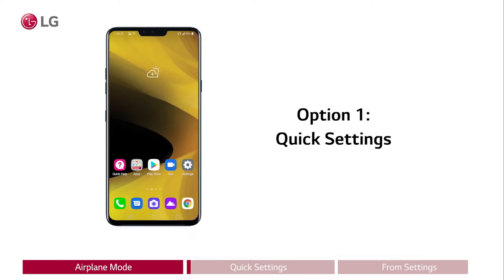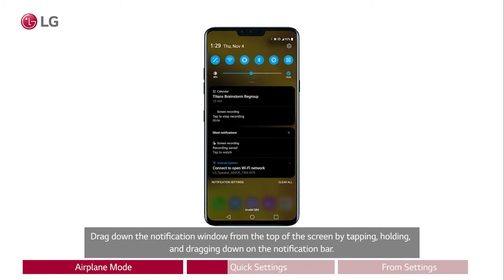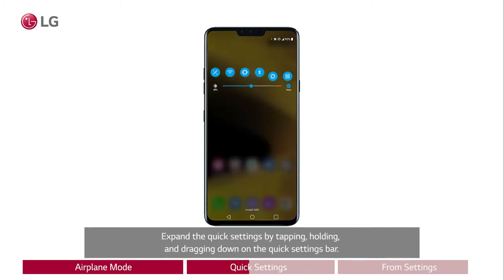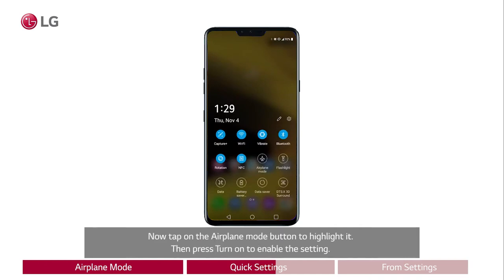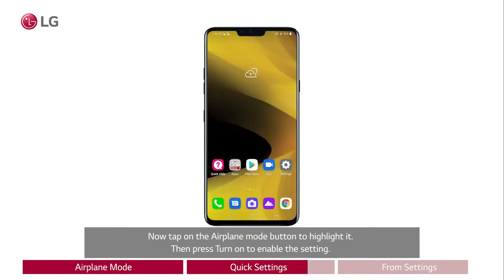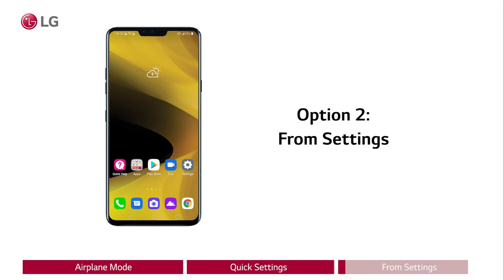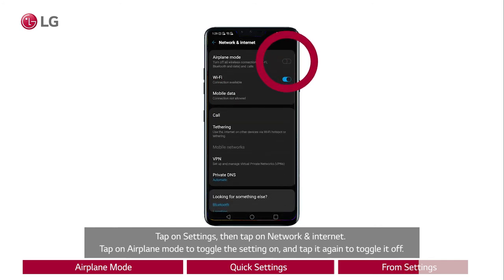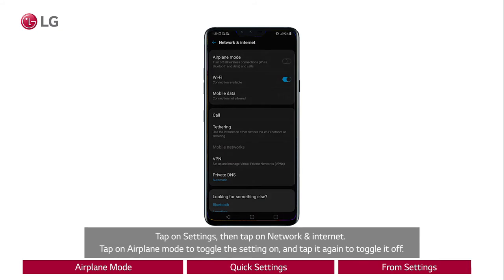[LG Mobile Phones] How To Enable Airplane Mode On Your LG Phone